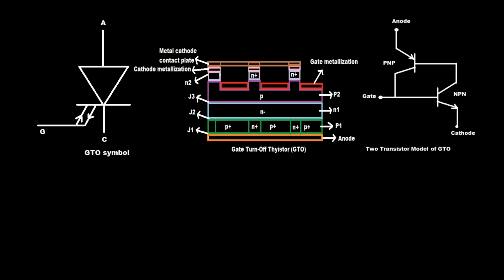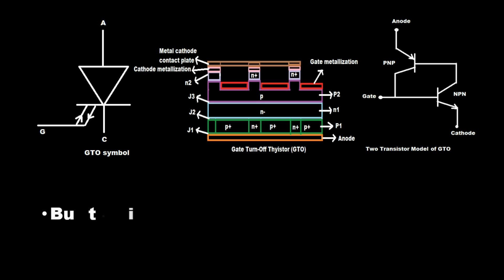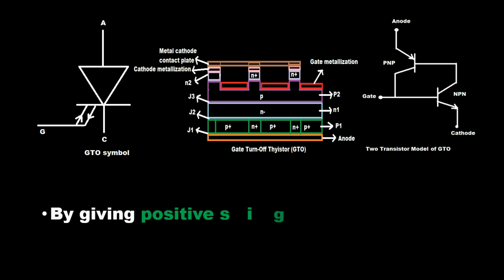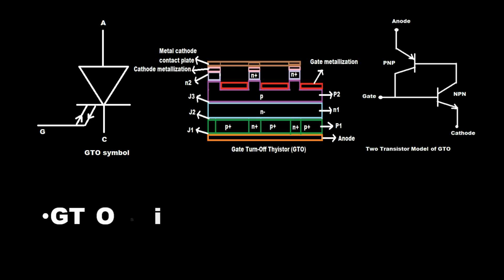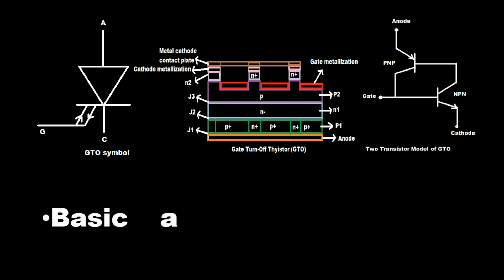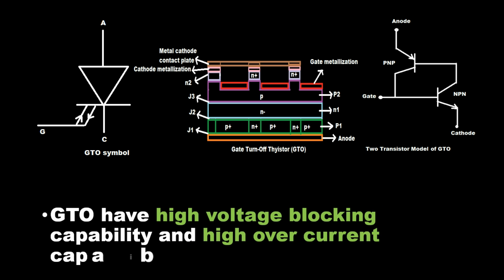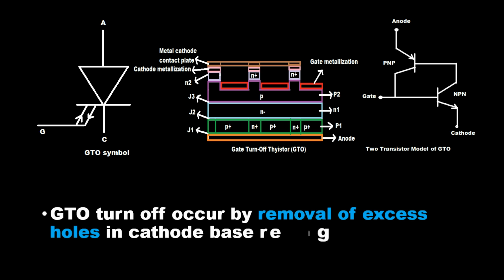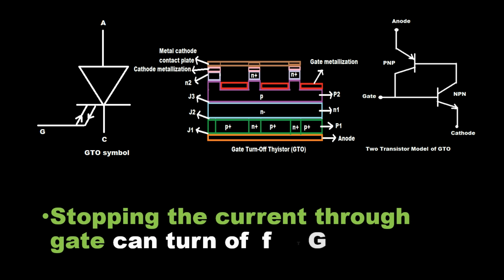GTO (Gate Turn Off Thyristor) | Electrical Engineering